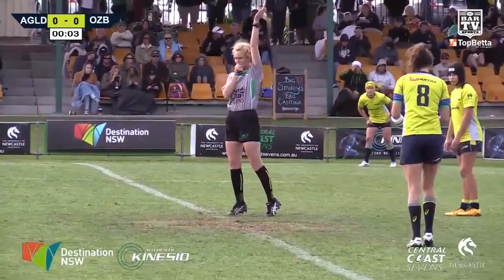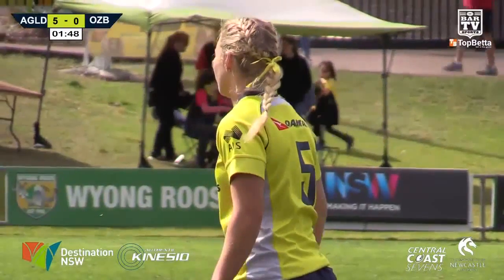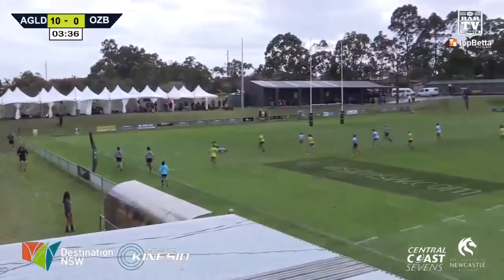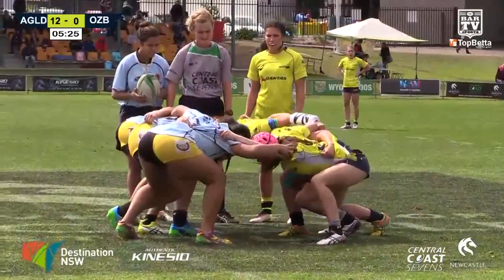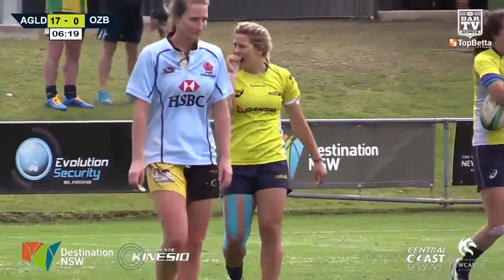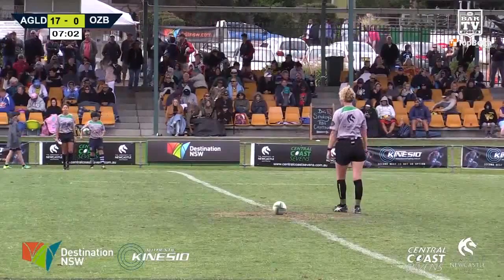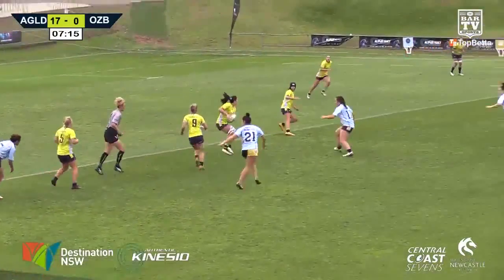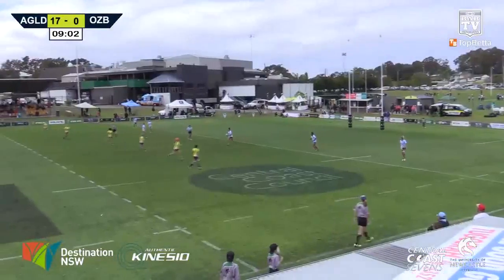CC7s 2016 Day 2 QF Aussie Pearls GOLD vs OzBoks 29 0